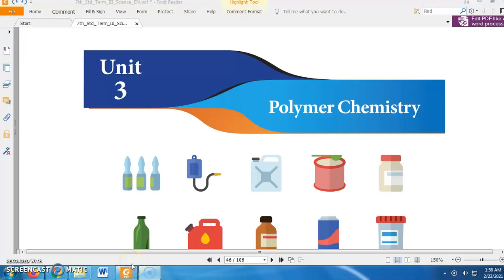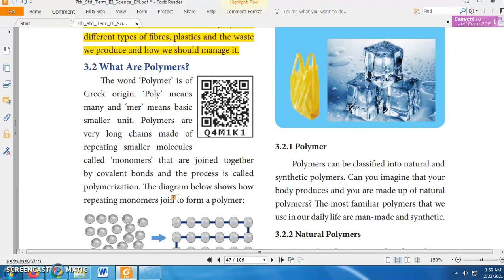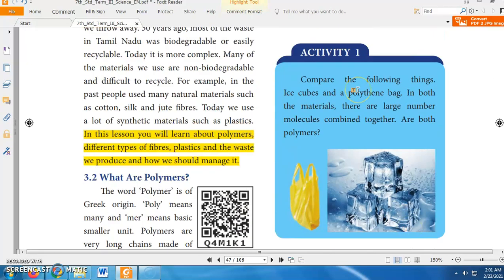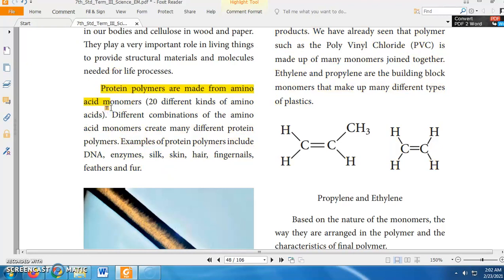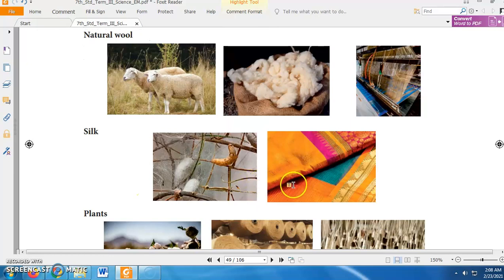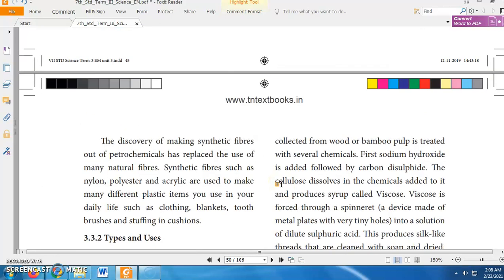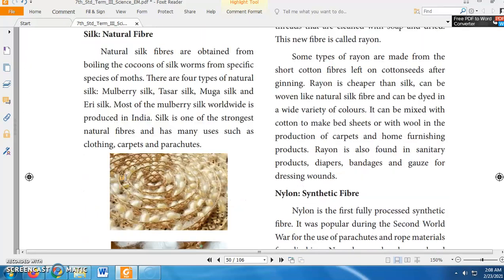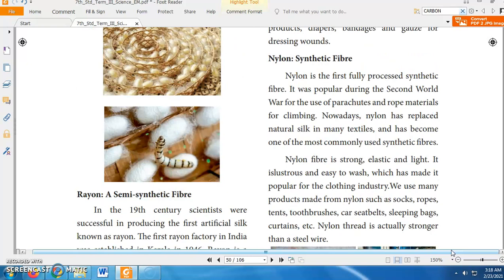Class VII-Unit 3: Polymer Chemistry/ Term 3 Samacheer Kalvi# Science#